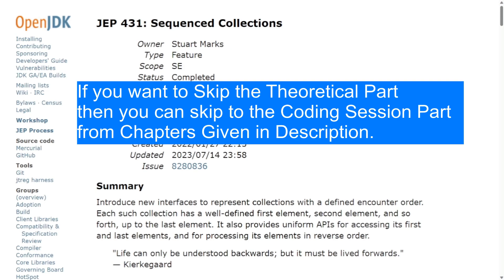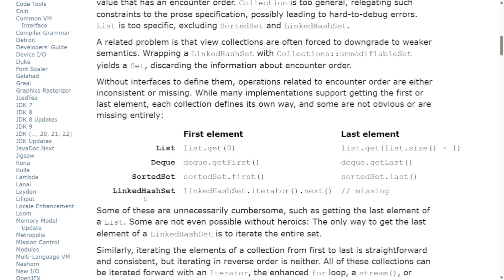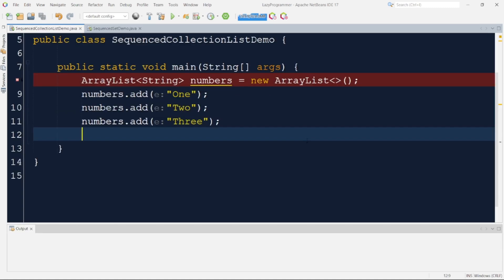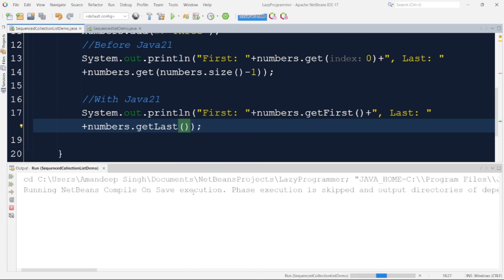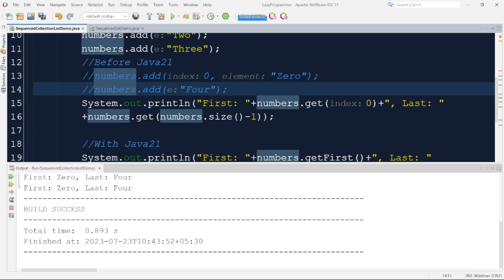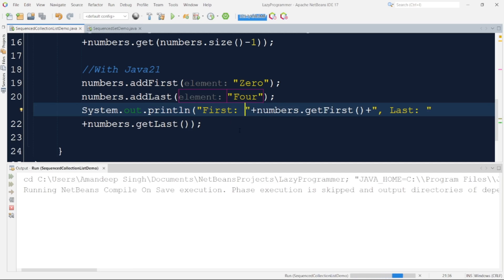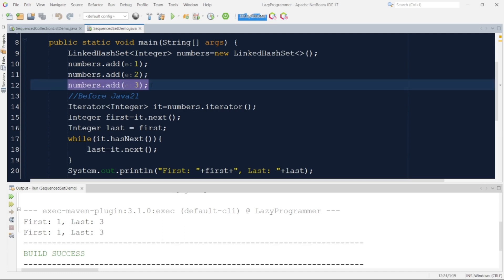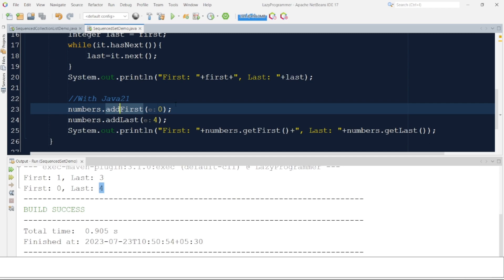Sequenced Collection Java-21 Feature Detailed Explanation with Examples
Hello Everyone,

The current Collection framework was having different ways to perform similar operations in different collection implementations. To overcome this inconsistency, the Sequenced Collection interfaces are getting introduced in Java 21.

0:00 Intro
0:21 Motivation for the Enhancement
3:00 SequencedCollection Interface Demo
3:42 Access First and Last Elements
5:17 Adding Elements at First and Last Location
8:10 SequencedSet Interface Demo with LinkedHashSet
11:13 Outro

Features
430: String Templates (Preview)
431: Sequenced Collections
439: Generational ZGC
440: Record Patterns
441: Pattern Matching for switch
442: Foreign Function & Memory API (Third Preview)
443: Unnamed Patterns and Variables (Preview)
444: Virtual Threads
445: Unnamed Classes and Instance Main Methods (Preview)
446: Scoped Values (Preview)
448: Vector API (Sixth Incubator)
449: Deprecate the Windows 32-bit x86 Port for Removal
451: Prepare to Disallow the Dynamic Loading of Agents
452: Key Encapsulation Mechanism API
453: Structured Concurrency (Preview)